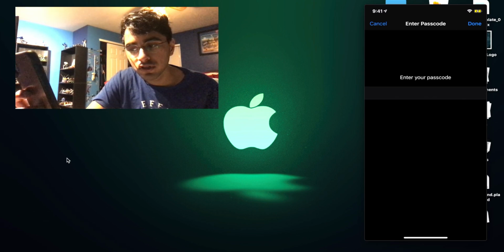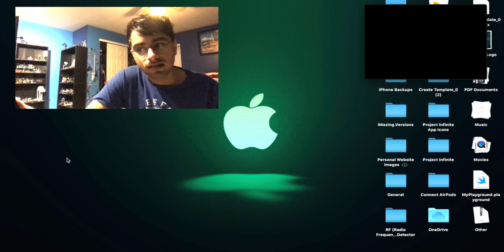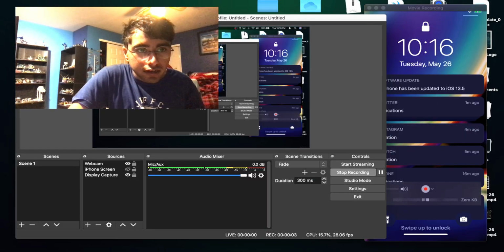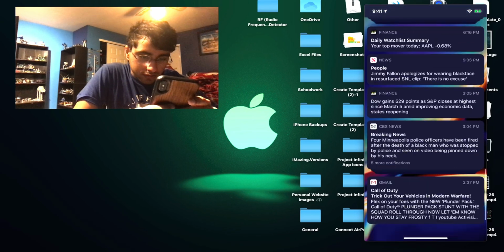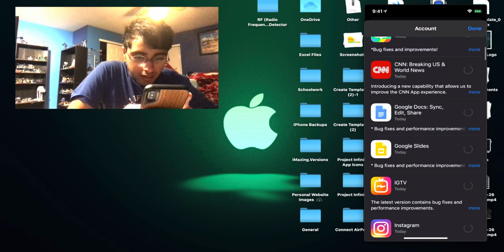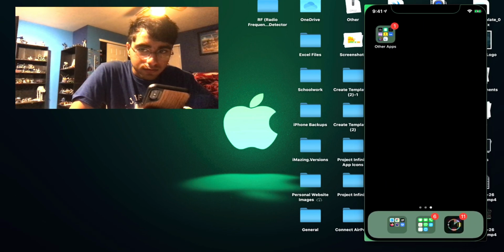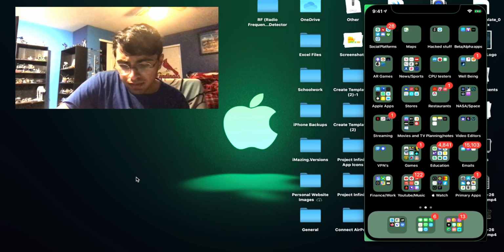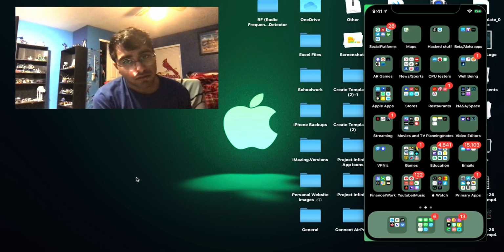iOS 13.5 GM